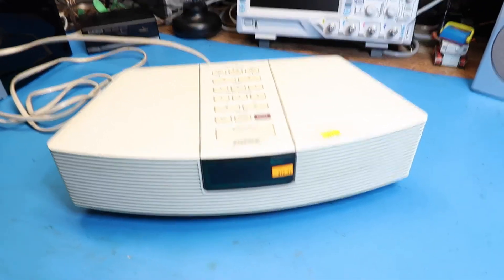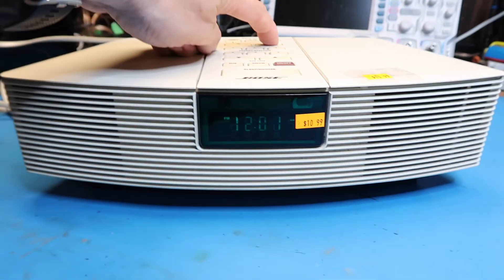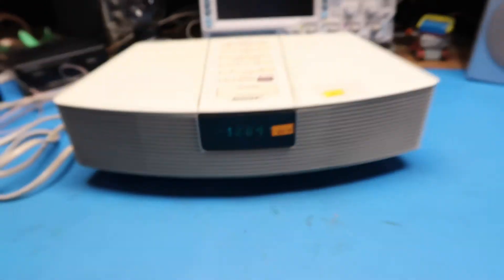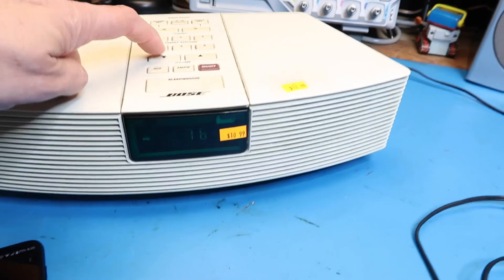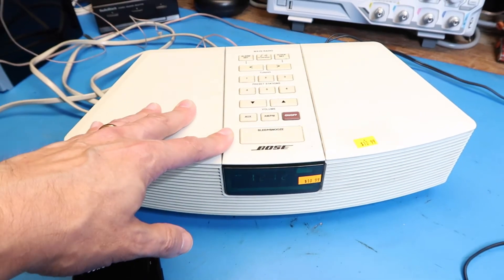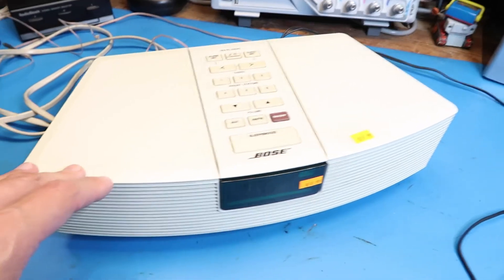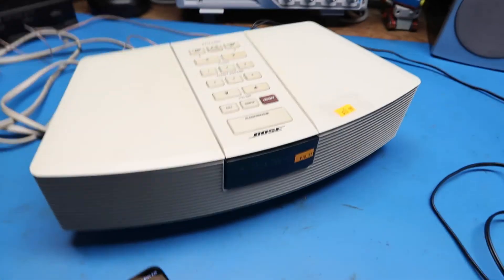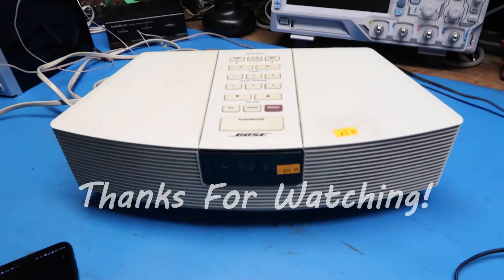Discovering a Bose Wave Radio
I try out an old Bose Wave Radio, model AWR1-1W from 1993, that I picked up at a thrift store.